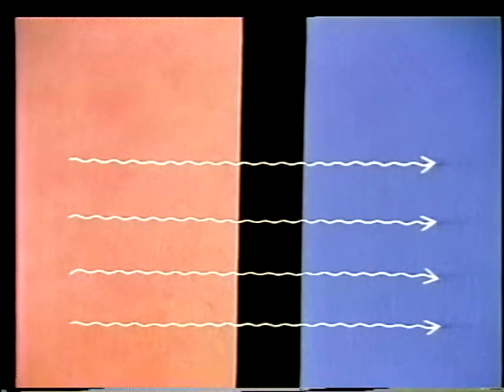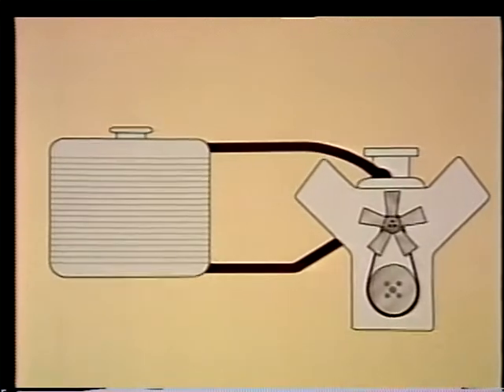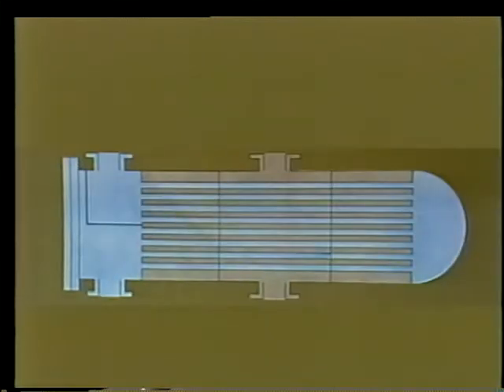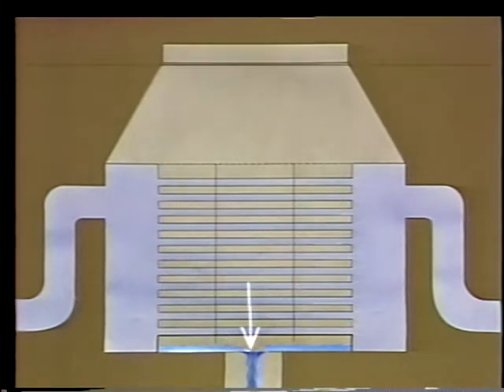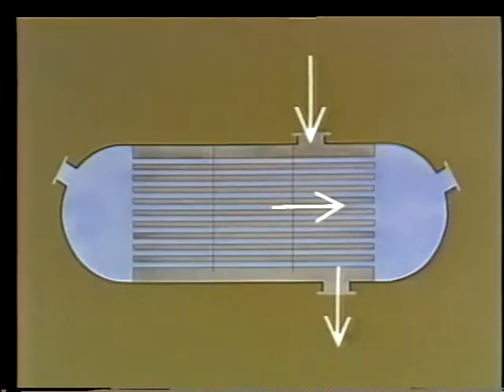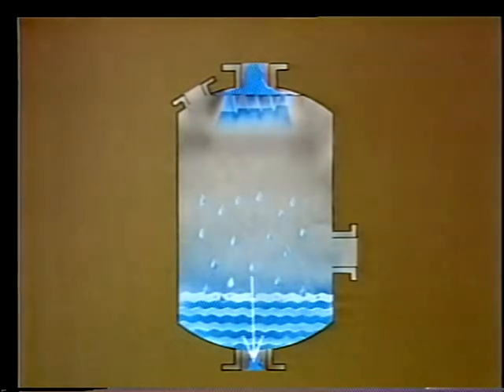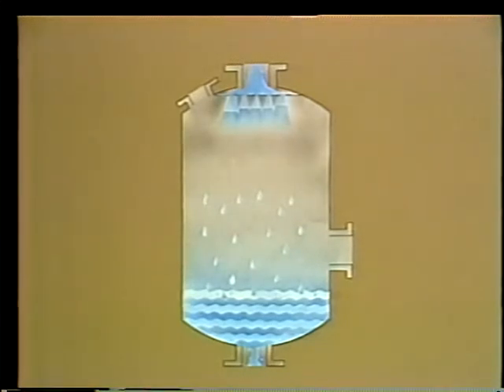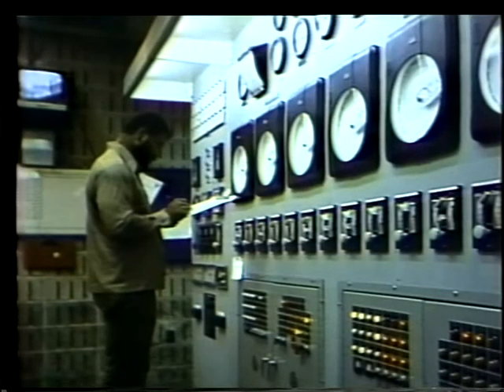1970's NUS training series Heat Exchangers Unit 01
1970's NUS training series Heat Exchangers Unit 01